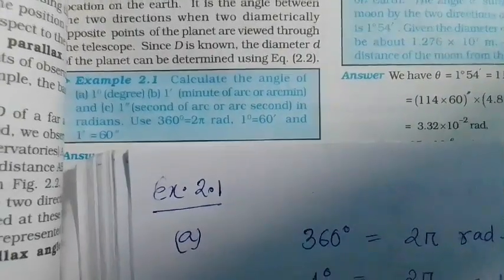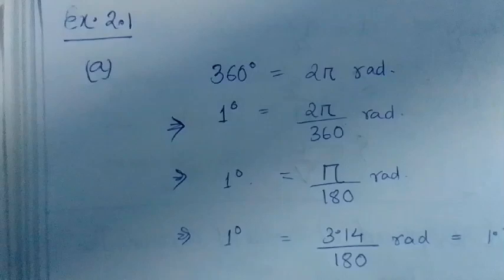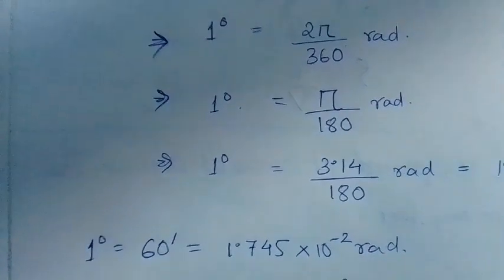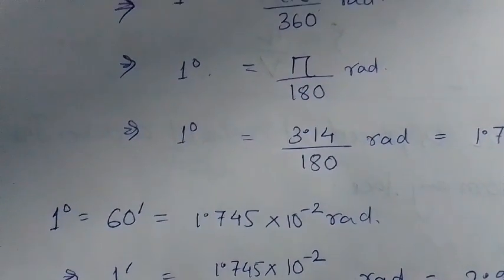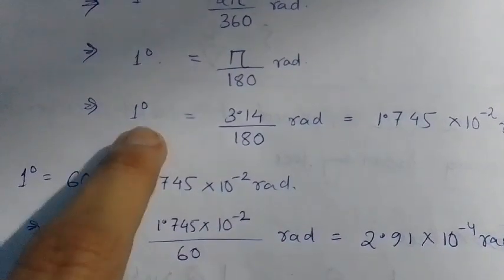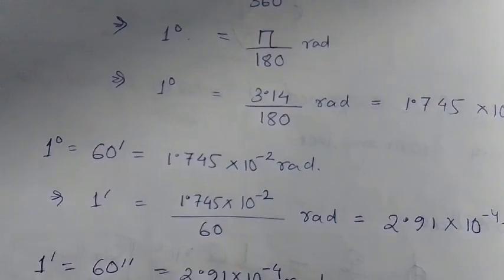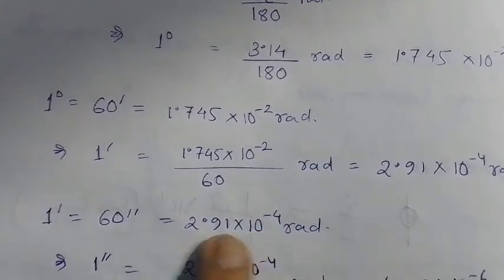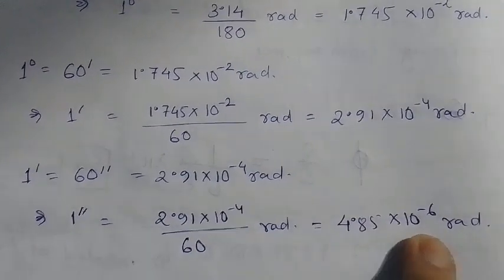Physics Class 11 Units and Measurement Example 2.1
The solved example of the chapter Unit and measurrments class 11